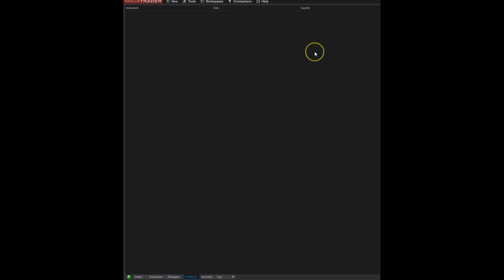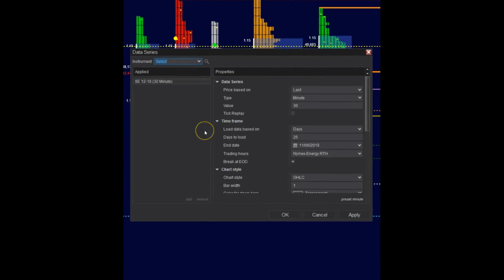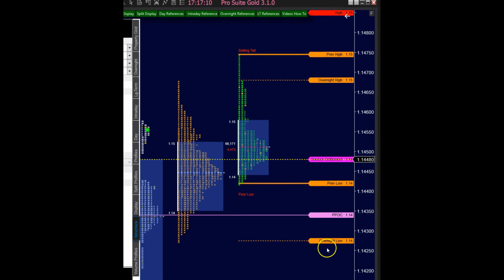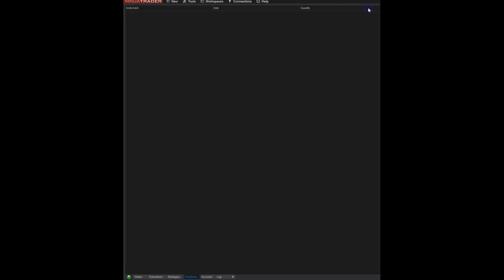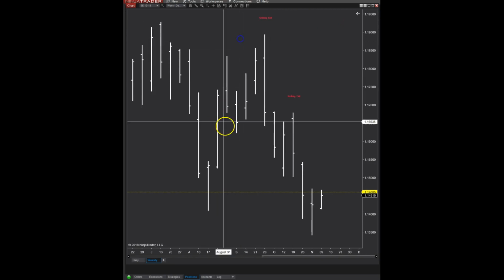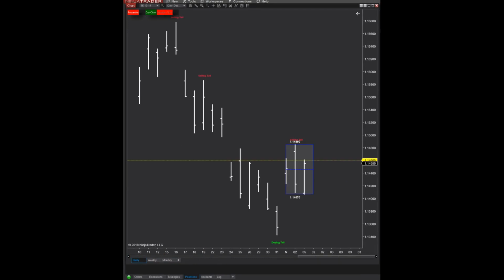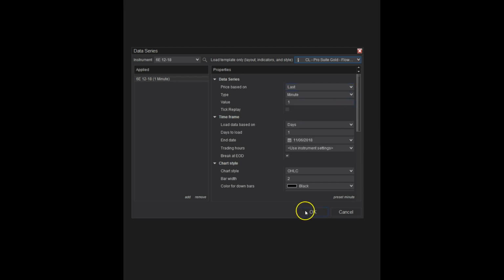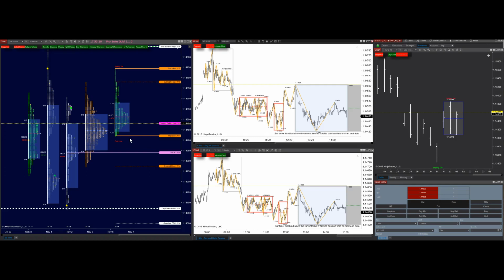How to build your Pro Suite Gold Worspaces without templates